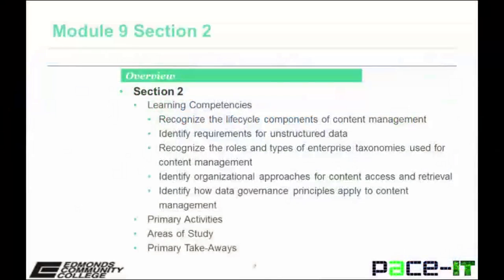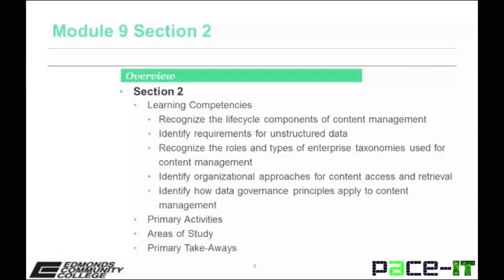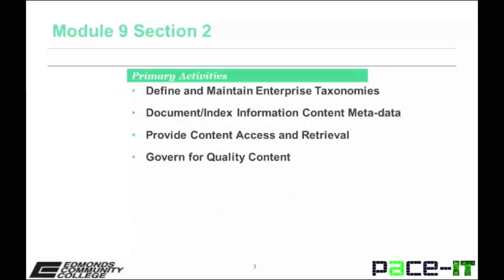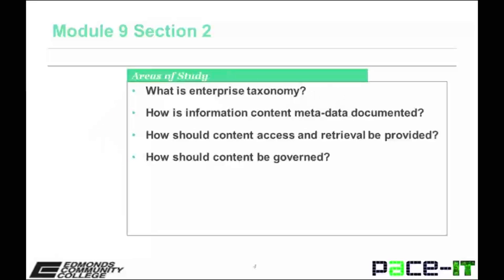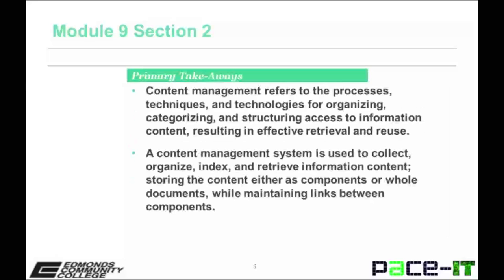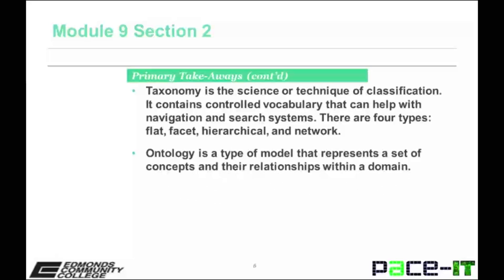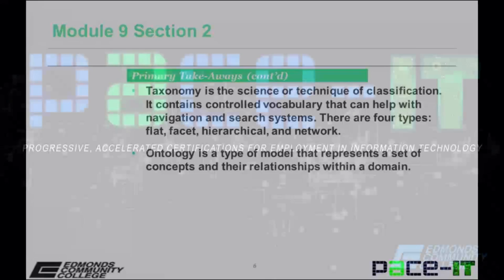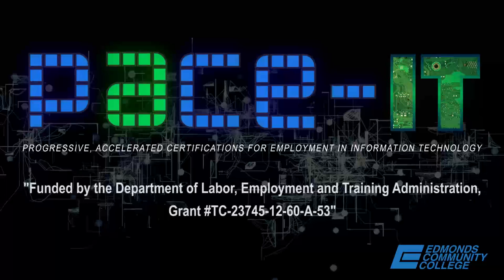Pace IT, Data Management Lectures: Module 9.2 - Document & Content Management